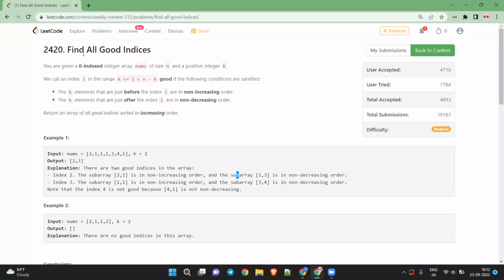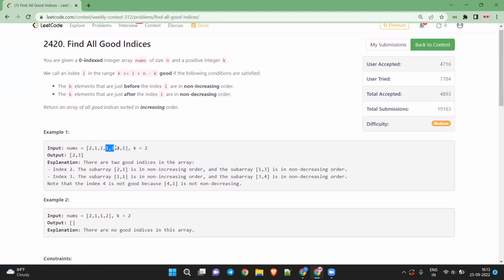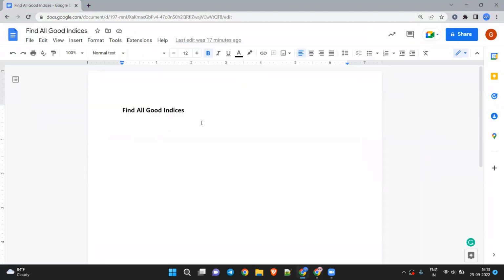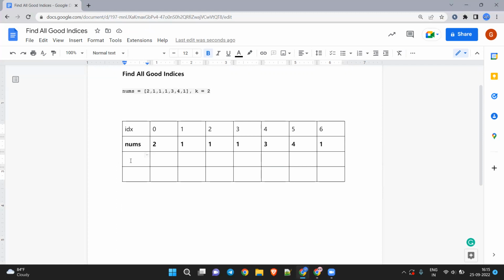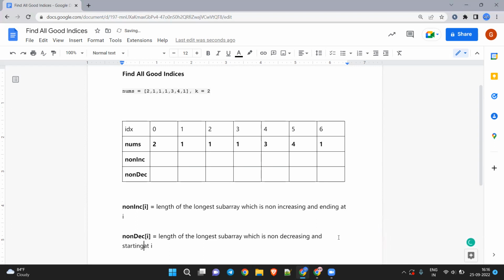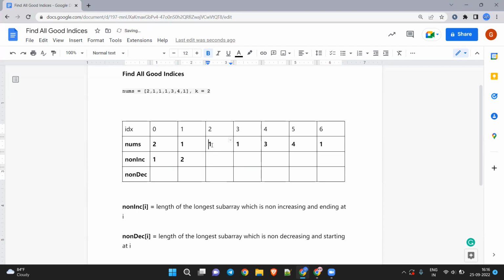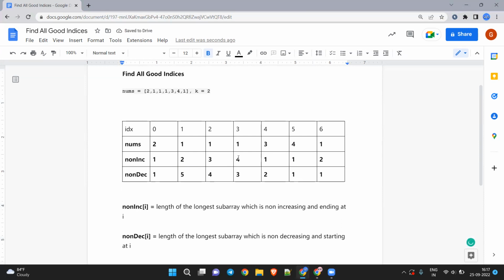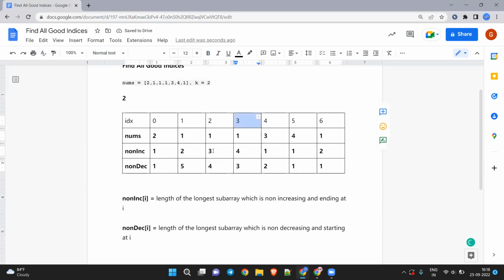[LeetCode-WC-312] Find All Good Indices